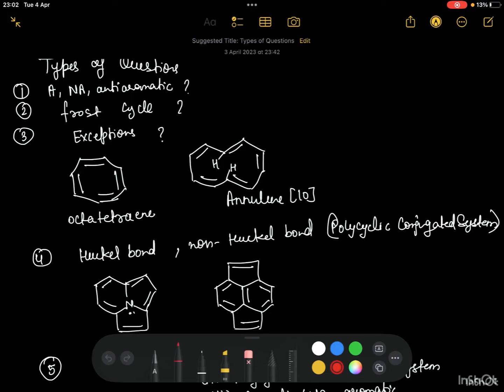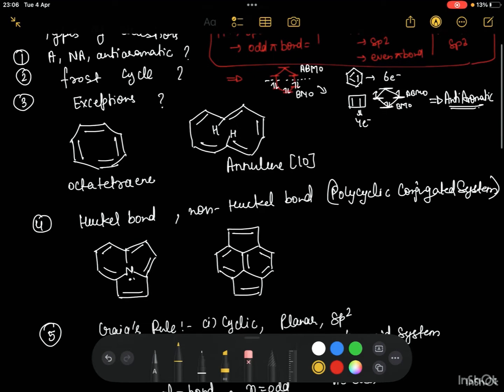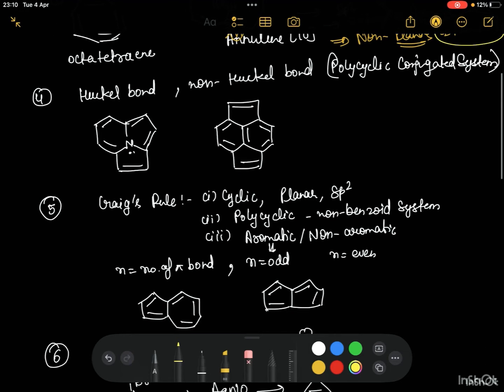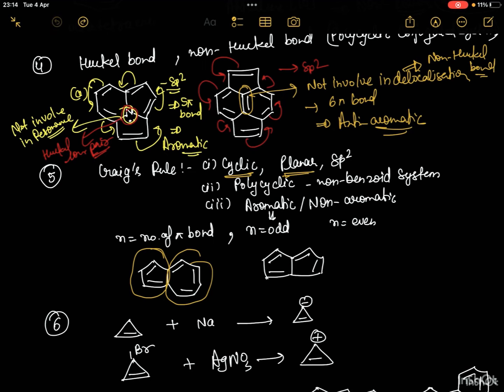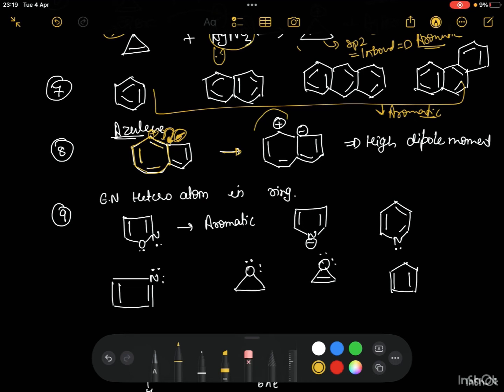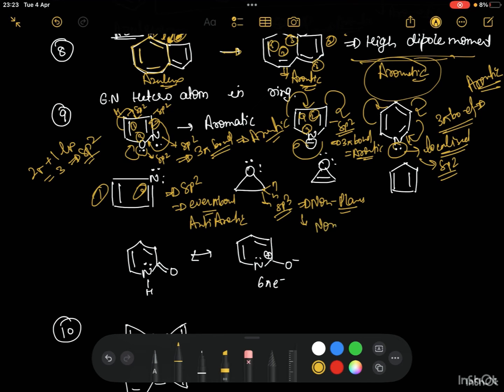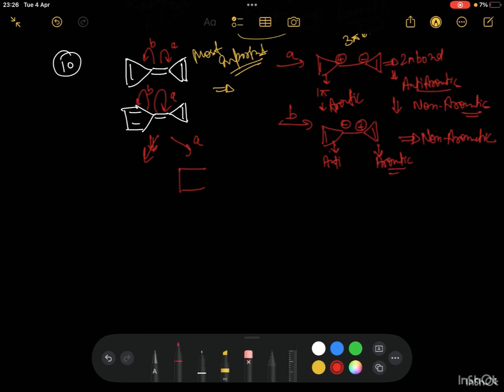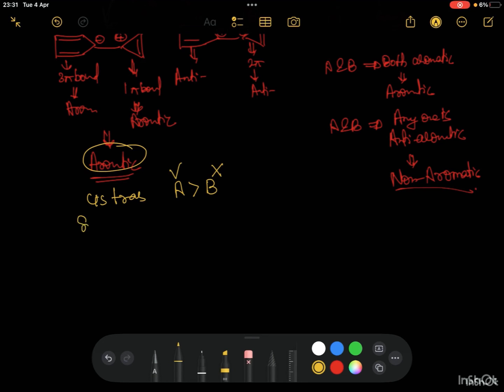Aromatic non aromatic and anti aromatic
Aromatic compounds
Aromaticity
JEE mains and advanced aromatic non aromatic and antiaromatic